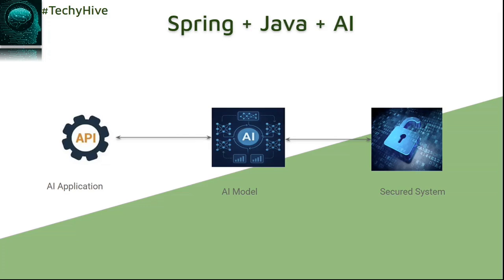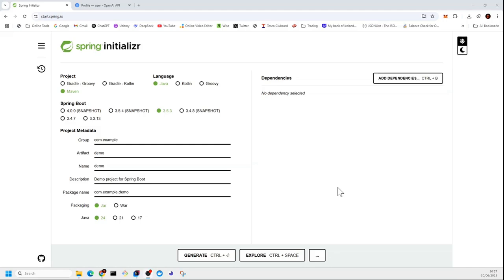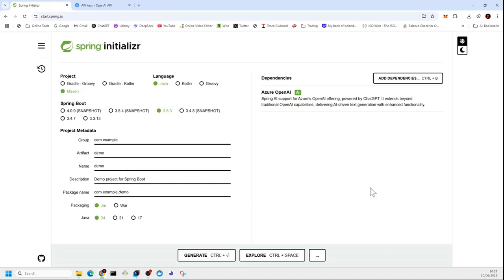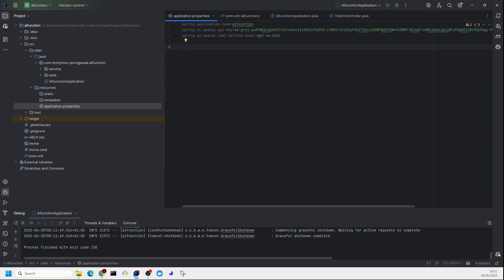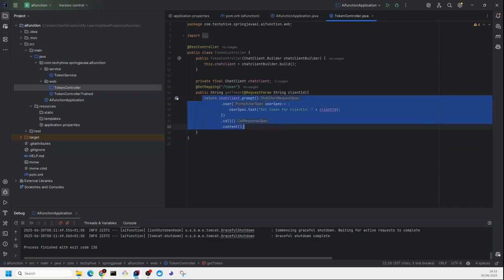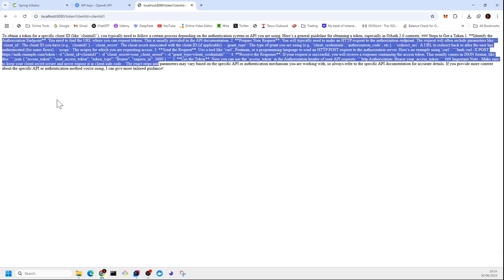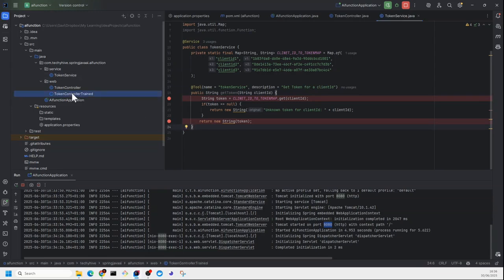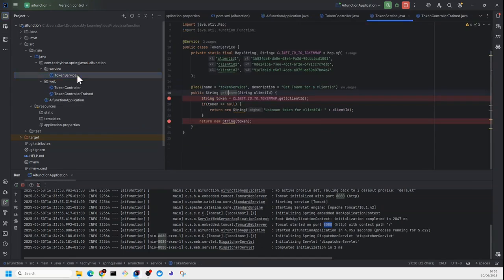Java Spring AI Video#3 - Spring Java and AI Function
This video covers:
1. AI Model Function(Tools)
2. How to use Open AI model's API interface
3. A Spring Java example using AI Function to integrate AI Model to an external system.